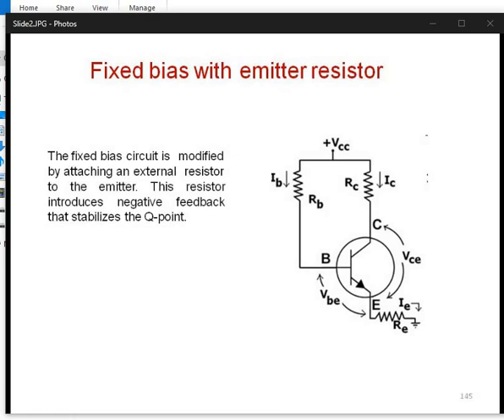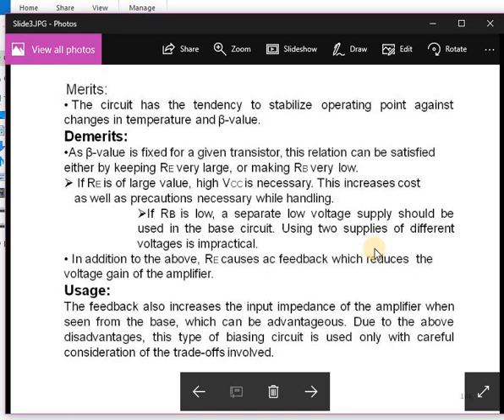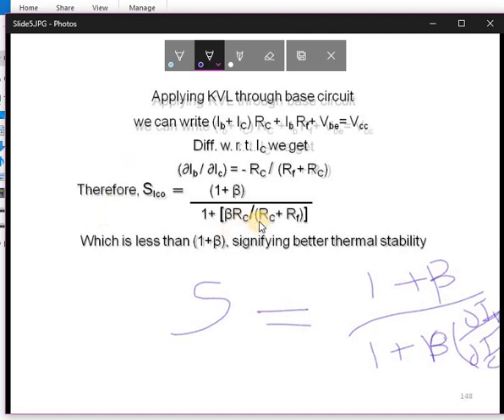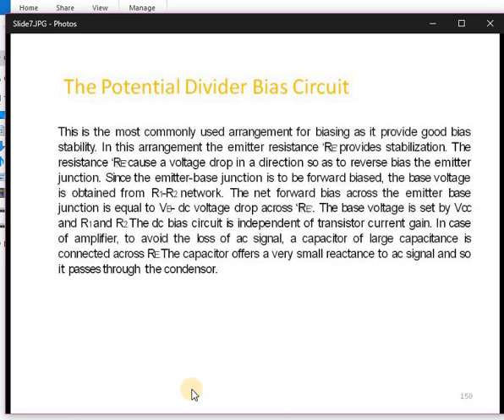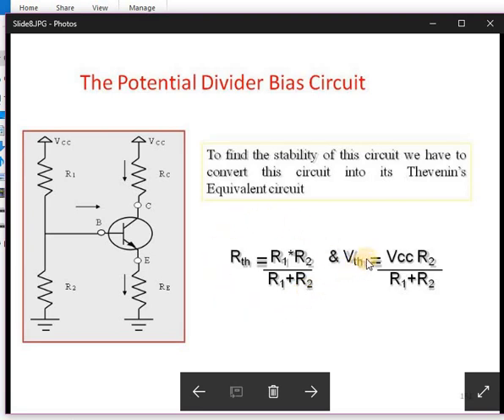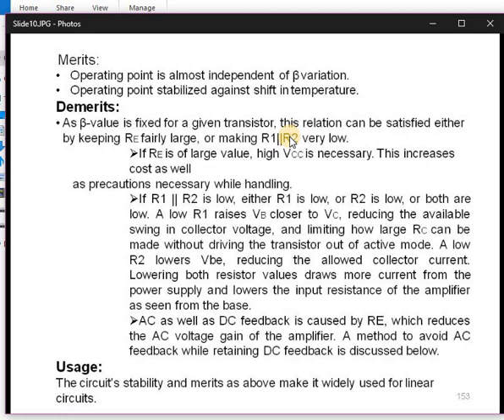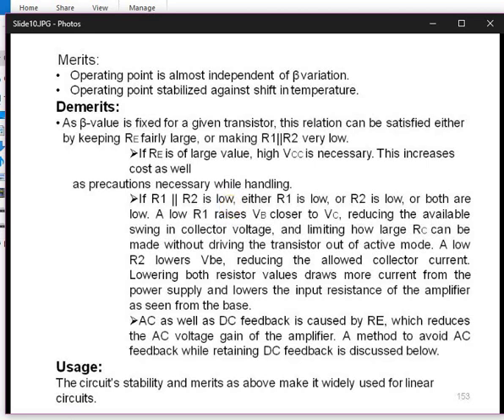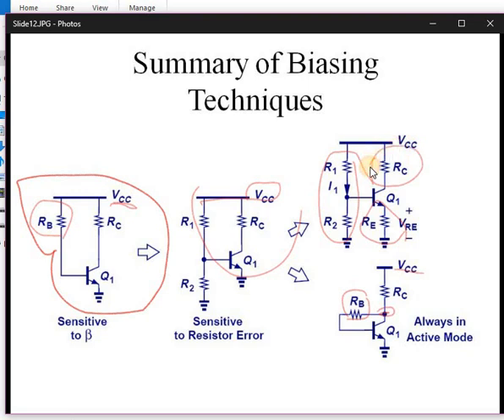SD PPT5 VIDEO